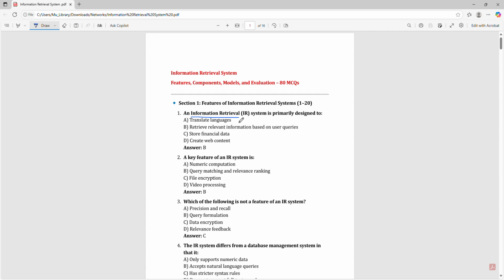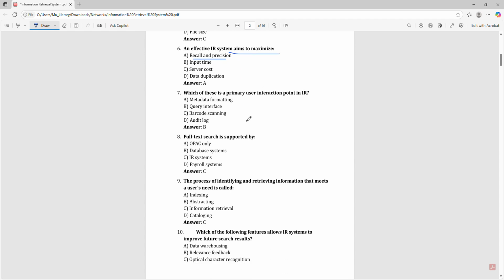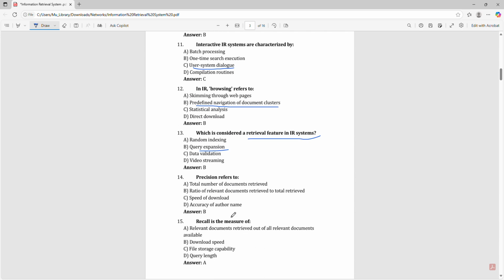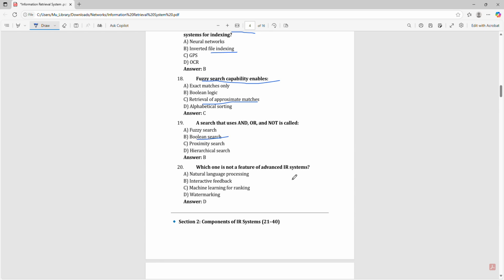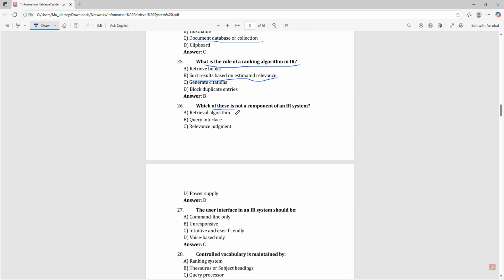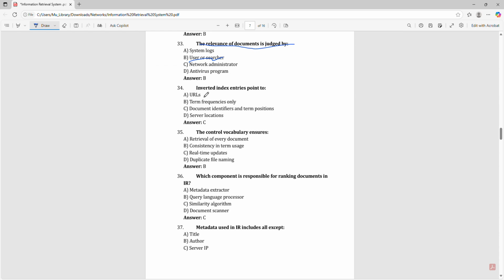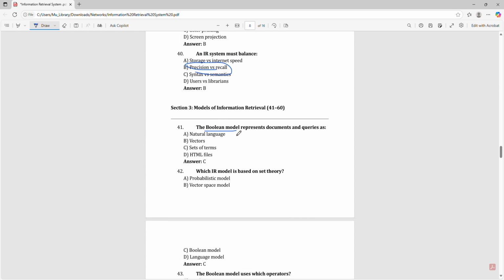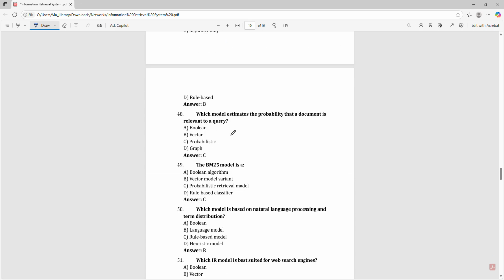MCQs on Information Retrieval System UGC NET 2025